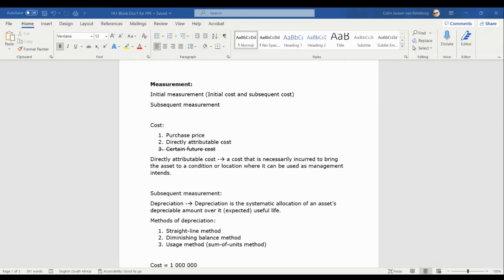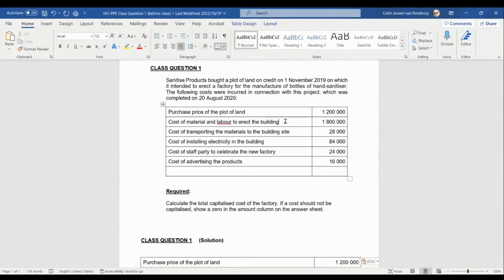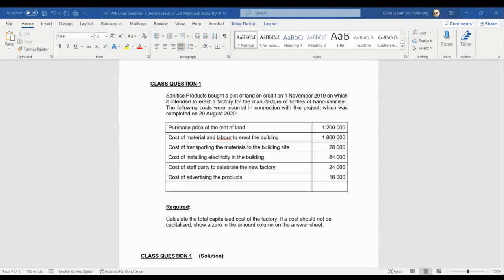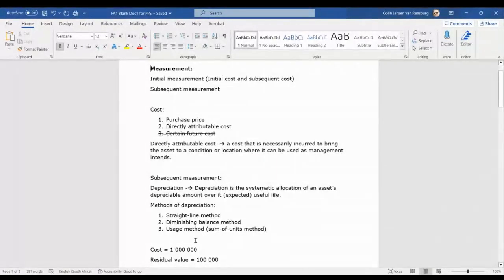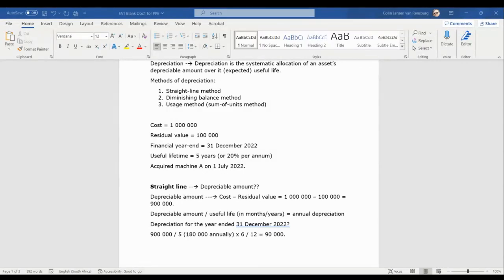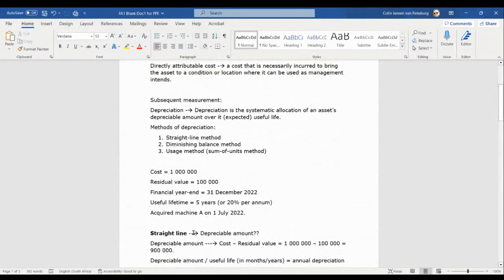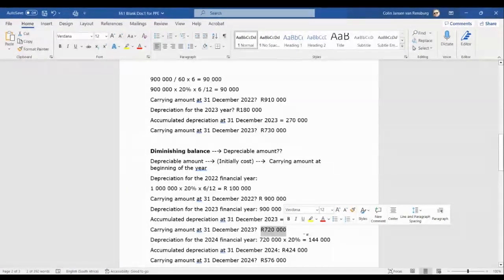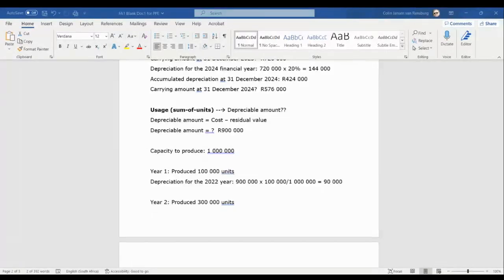How to calculate depreciation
This is an introduction to the methods of calculating depreciation, It also includes the considerations for capitalizing the cost of Property, Plant and Equipment (PPE) as stipulated in International Accounting Standard 16 (IAS16). (This is a recording of a live Financial Accounting 1 class at the Cape Peninsula University of Technology (CPUT).